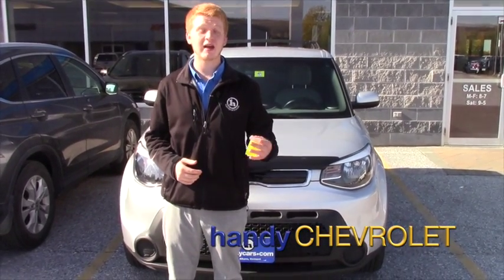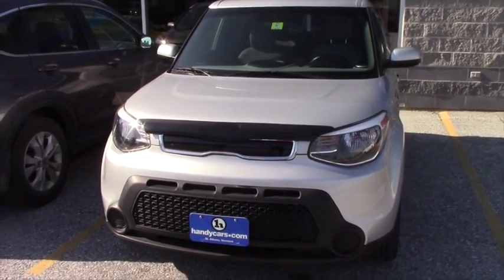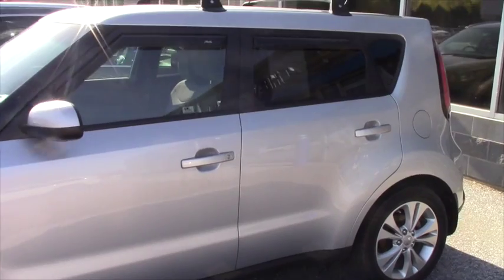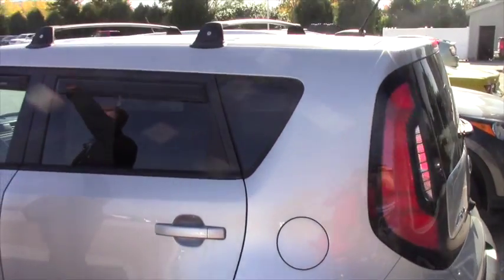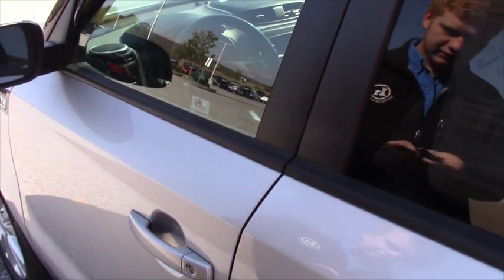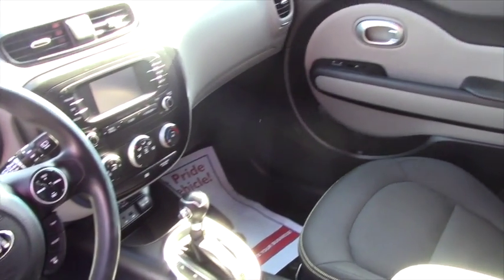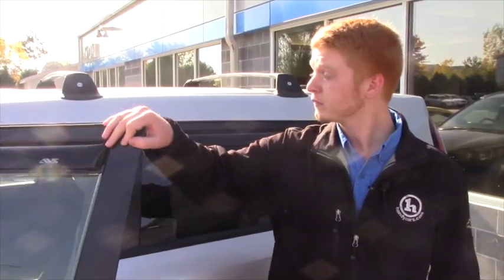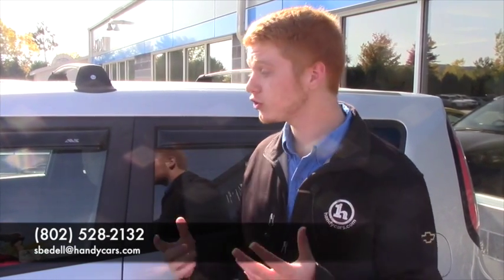Kia Soul for Paul from Scott